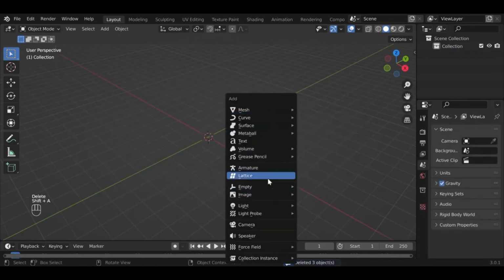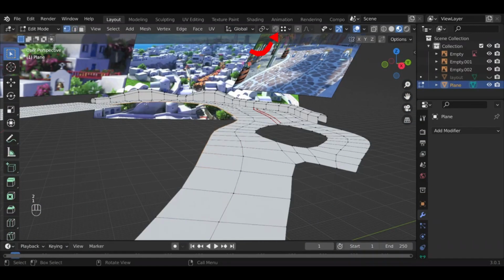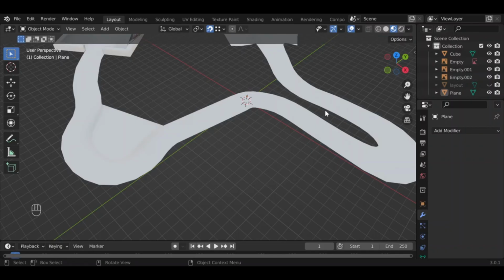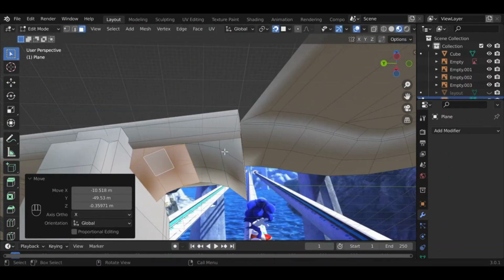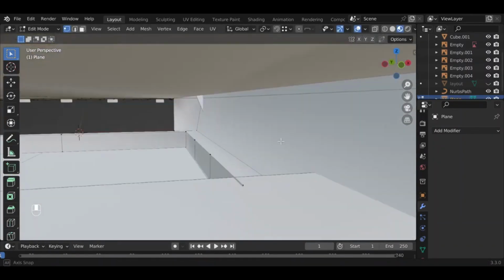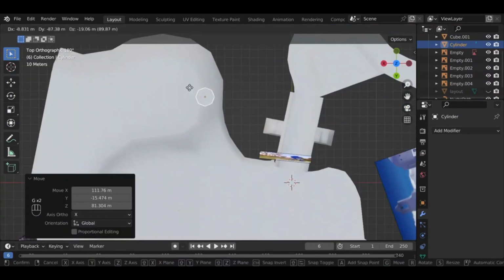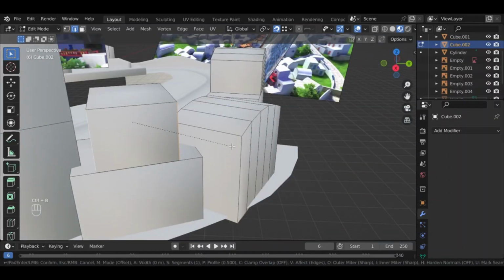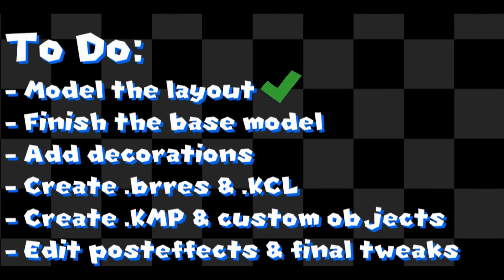Create A Mario Kart Wii Custom Track With Me! [Part 1]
In this series I will attempt to create a Mario Kart Wii custom track from scratch, talking over the process, explaining my actions and workflow as well as providing tips to any beginner/intermediate custom track creators. This is not a tutorial, but I have enabled the screencast keys add-on so that anyone who would like to see how I accomplished something can figure it out. If you have any questions, please don't hesitate to write them in the comments section and I will hopefully be able to assist.

In this part, I begin by creating the initial layout and various base track elements.

Add-ons used:
Mesh Edit Tools - Blender (in-built)